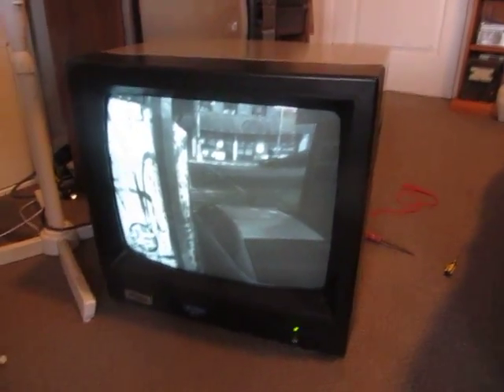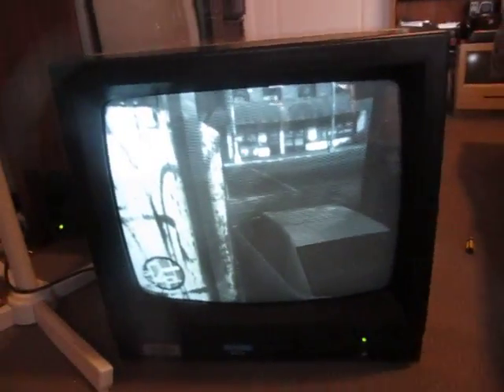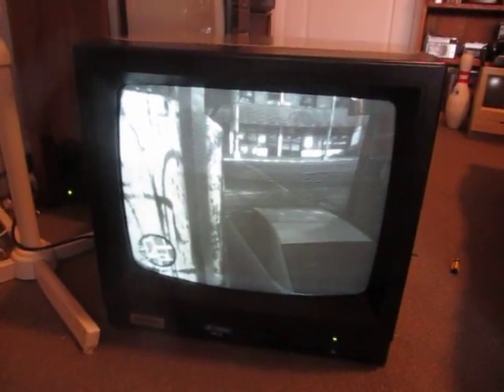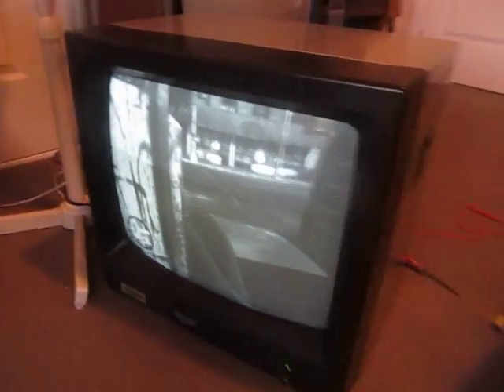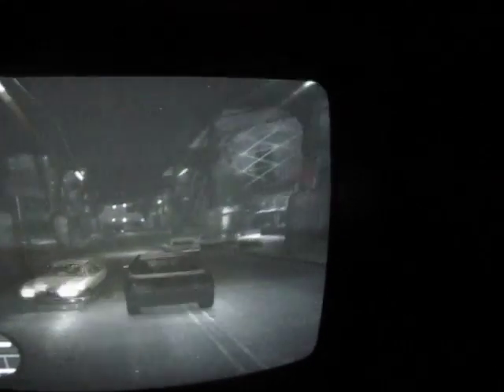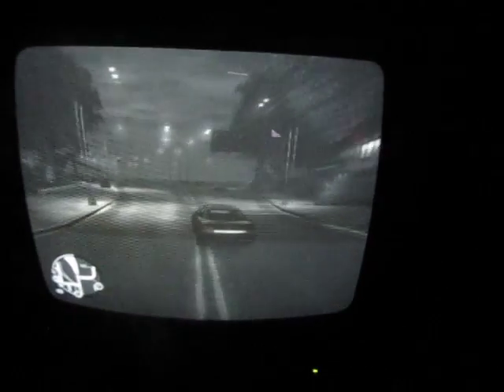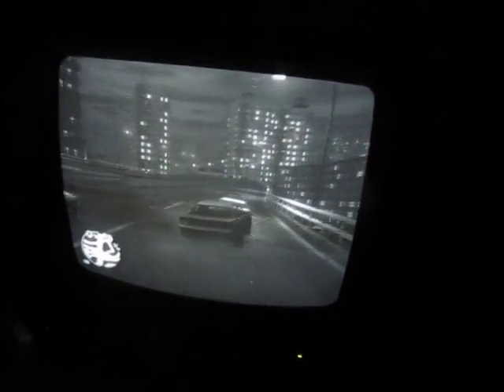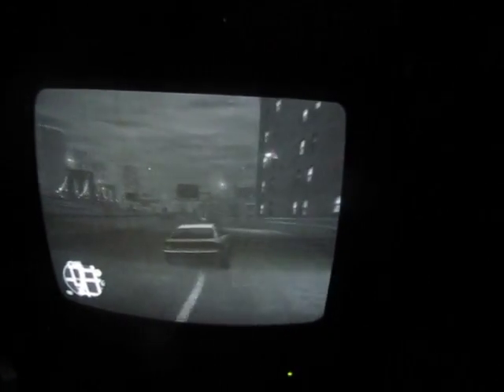CHUBB VM-20 repair updates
I finally did some work on my CHUBB VM-20 CCTV monitor, and now have a nice and bright raster on it. I adjusted the CRT filament voltage to ~5.8v, as it was only running on ~4.1v, which I believe to be the result of a bad resistor. The image is nice now, and I used the set for a while yesterday.